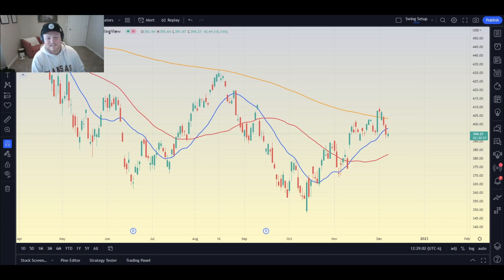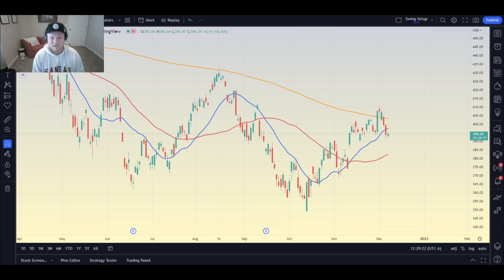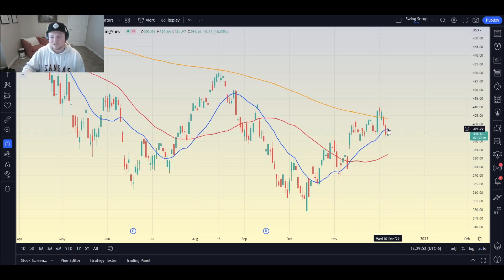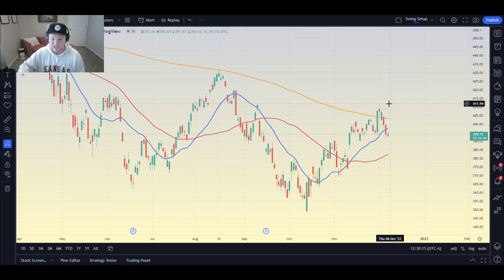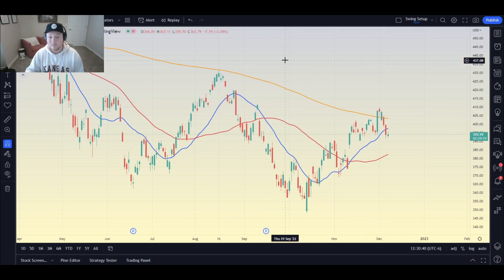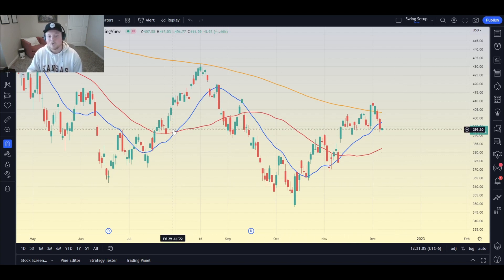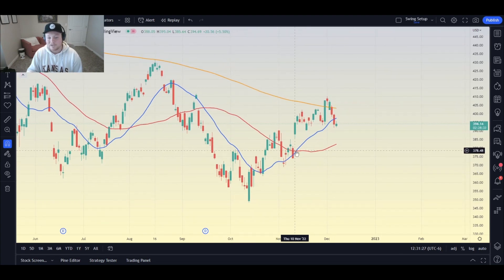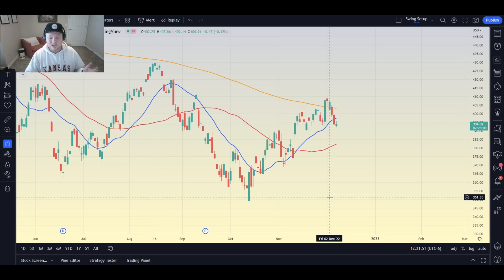Technicals With Teddy Episode 5: Moving Averages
Welcome! I'm Teddy and these videos are meant to help expand your knowledge of technical analysis. They are short and 'to the point' so you guys can learn something, and then continue on with your day. Enjoy!

@ThiccTeddy on Twitter
@Ant & Teddy is my podcast